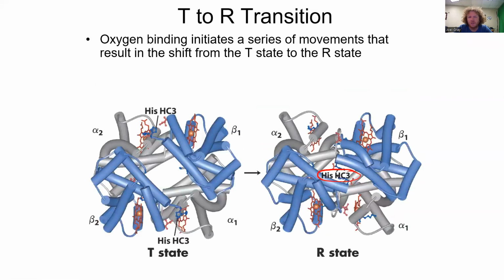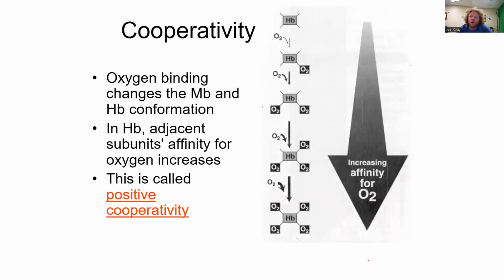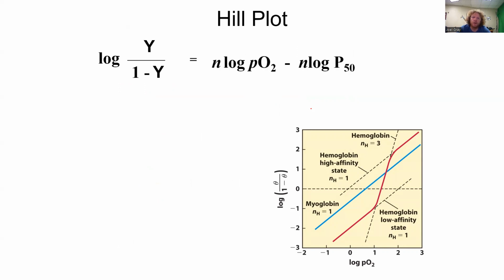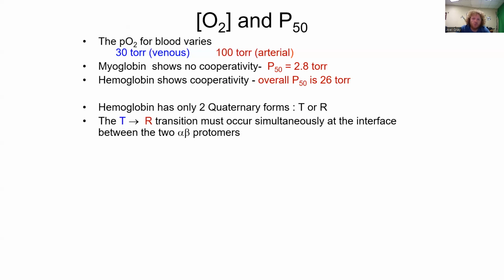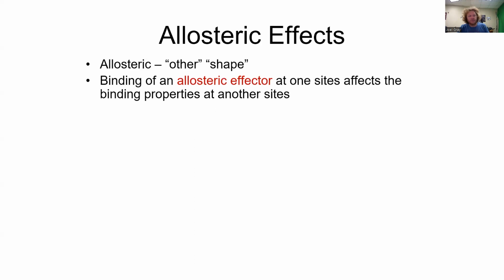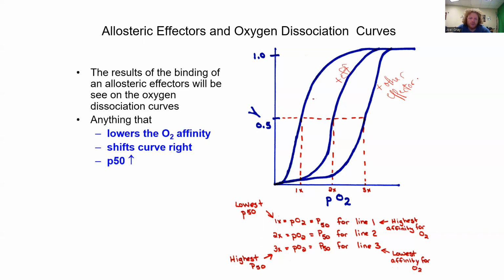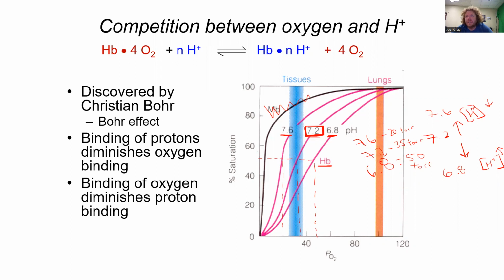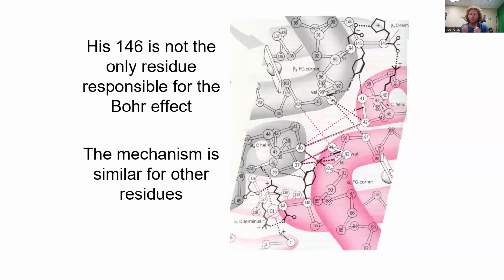CHEM 4375 - Protein function pt4